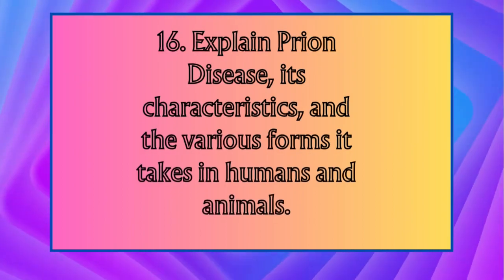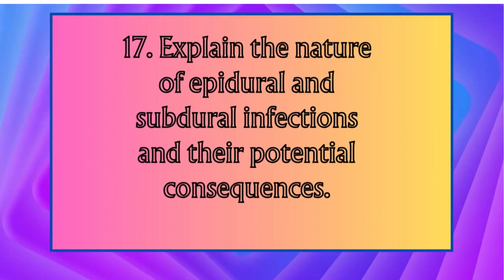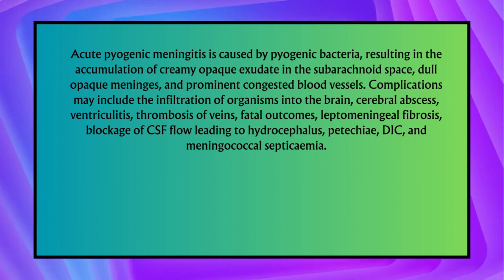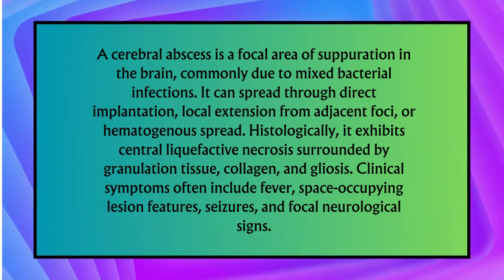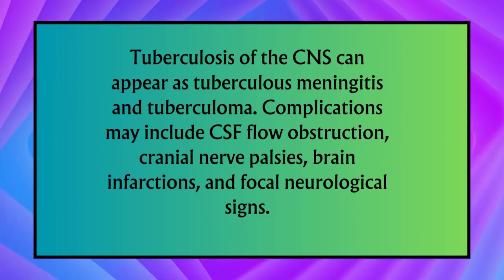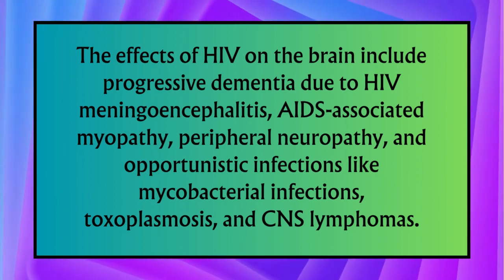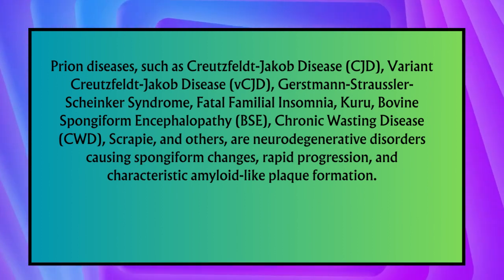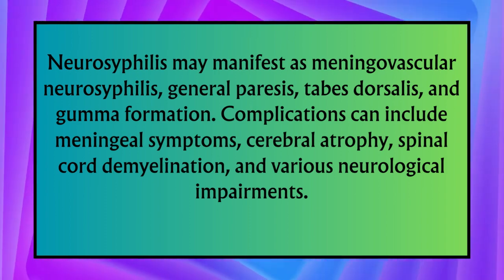CNS INFECTIONS Part 02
pathology course
CNS pathology
CNS infections
pathology rapid revision
pneumonia pathology
cardiovascular pathology
neurovascular pathology
cerebrovascular diseases
pathology made easy
pathology questions
inflammation pathology
easy pathology
pathology lectures
medicine lectures
medicine made easy
medical lectures
medical short notes